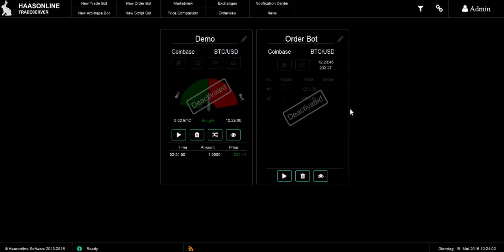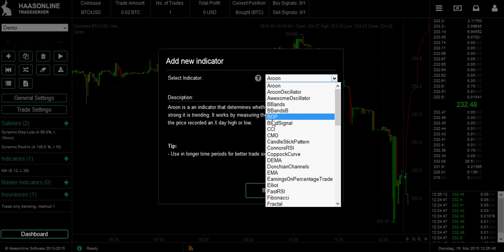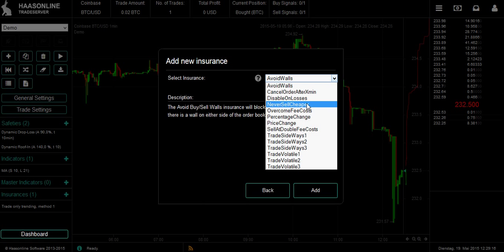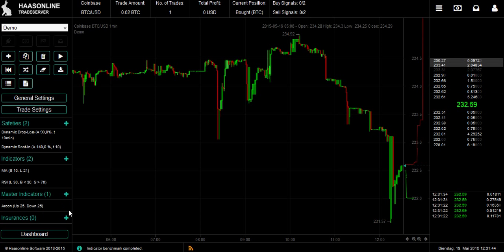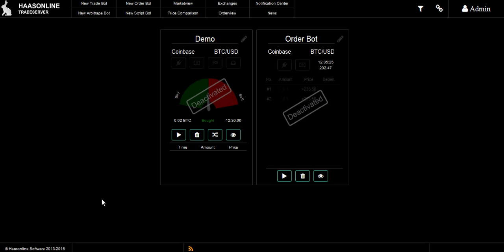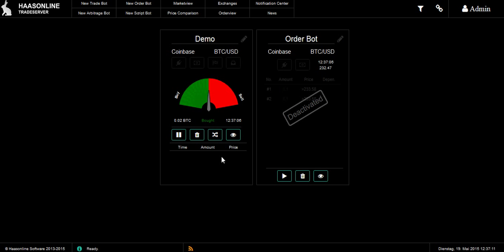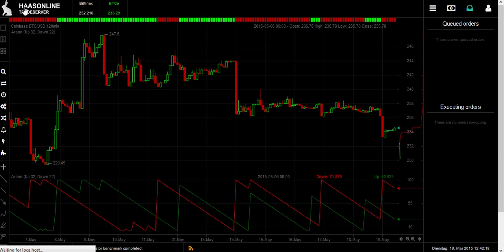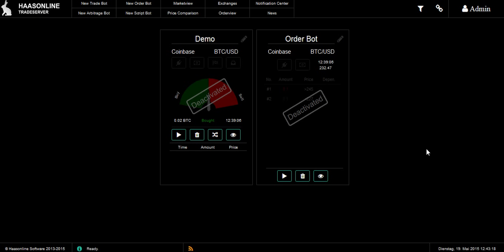Haasonline - Bitcoin & Altcoin Trade Bots - Coinbase Trade Bot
15 exchanges
over 500 trading pairs
Support and User only forum
Script your own indicators with CScript